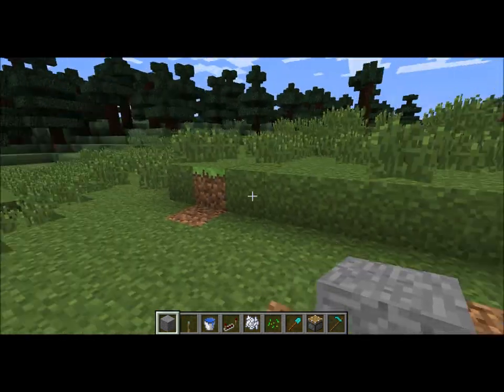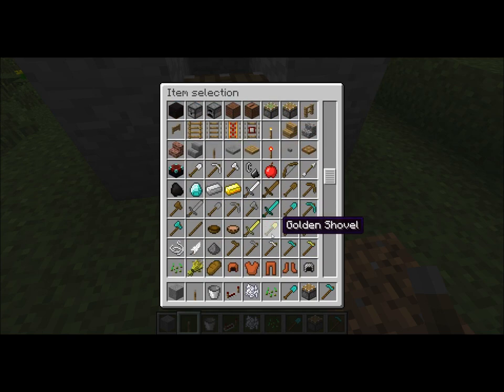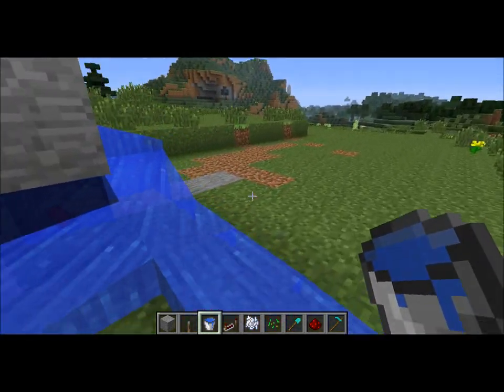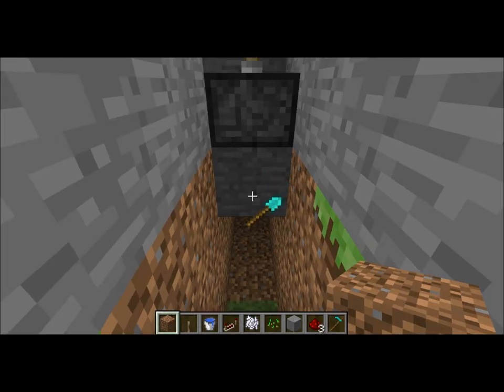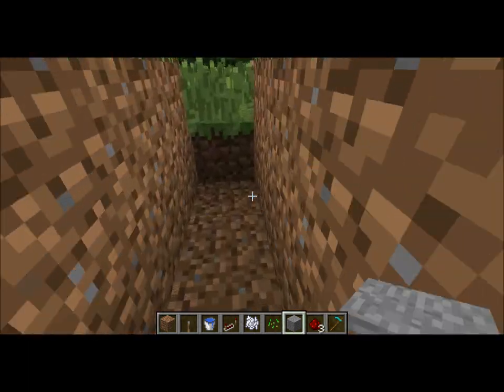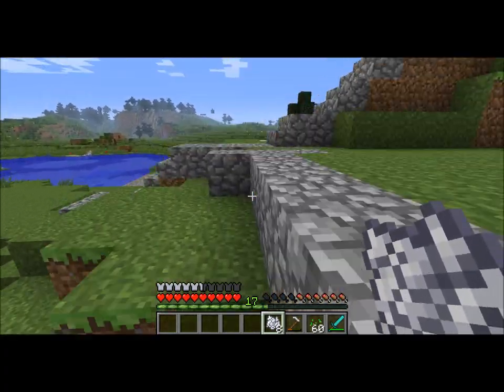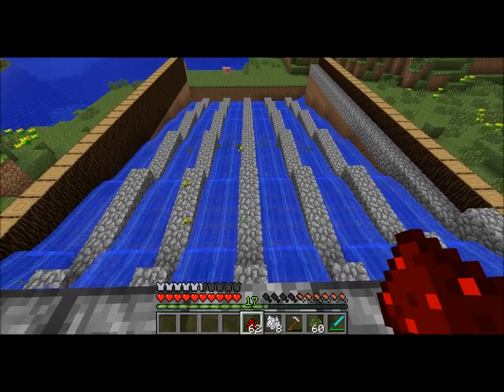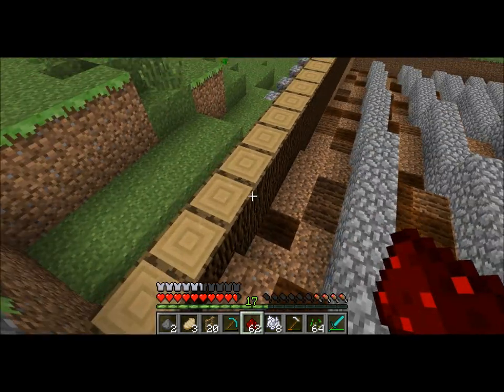Tutorial. How to make an Automatic Wheat Harvester *EASY*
Hey guys easy *How to* Automatic wheat harvester.